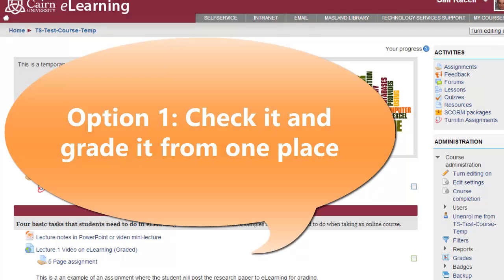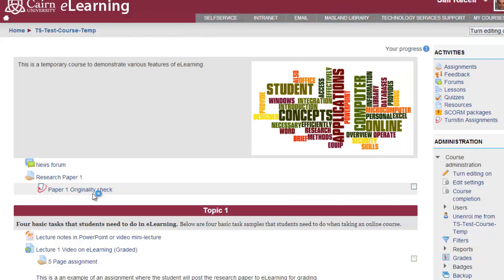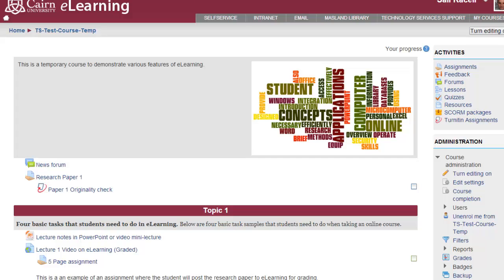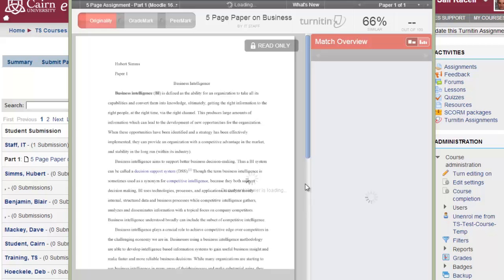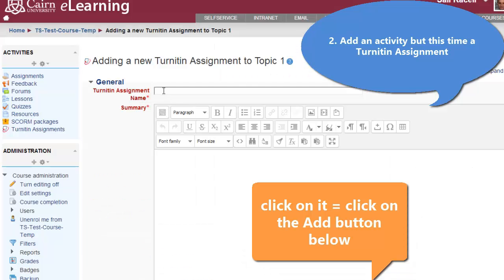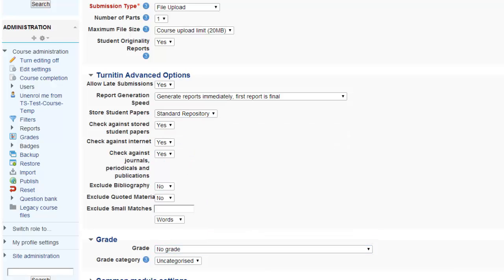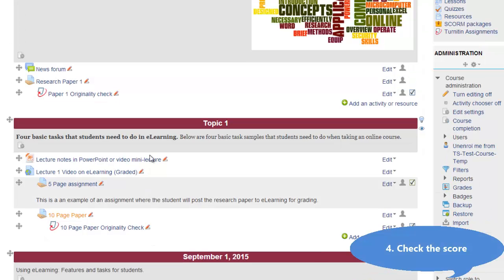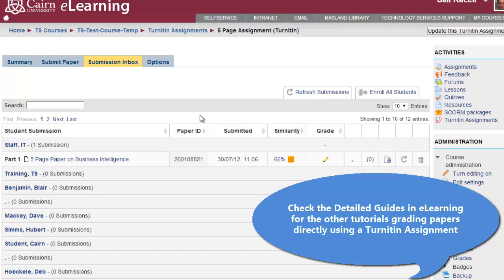A Simple Way to Deter Academic Dishonesty in Moodle™ Software Platform Using Turnitin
Brief summary of how to deter academic dishonesty in Moodle™ Software Platform using the Turnitin module.
Shows how the instructor can still grade the assignments using the regular Moodle assignments. The instructor simply adds a Turnitin item to check the score. This also serves as a deterrent for the students.

Process includes:
- Overview of how this works (the big picture)
- Step-by-step instructions on creating the Turnitin assignment
- Checking the originality score etc.